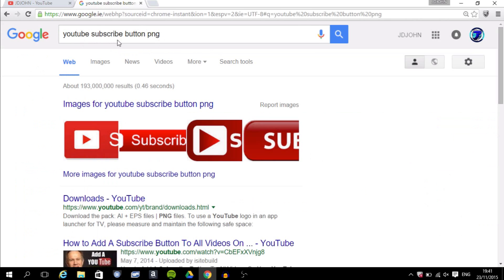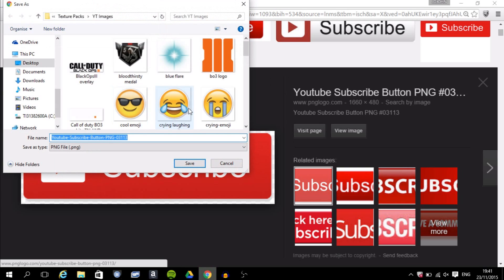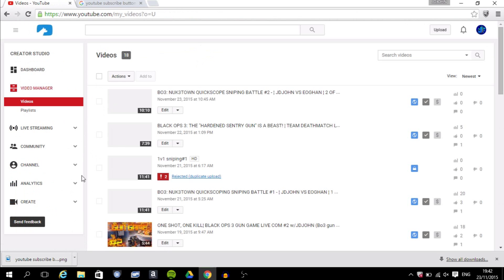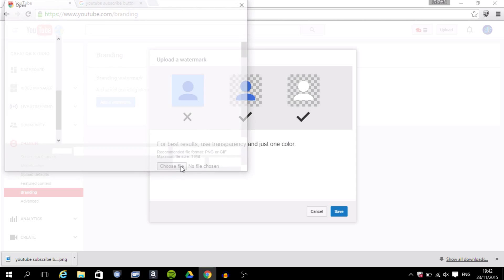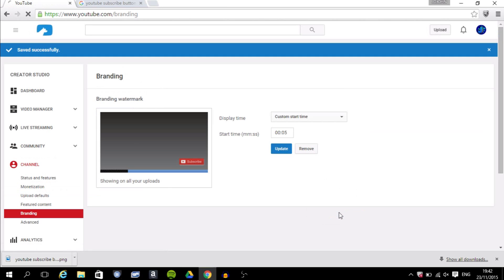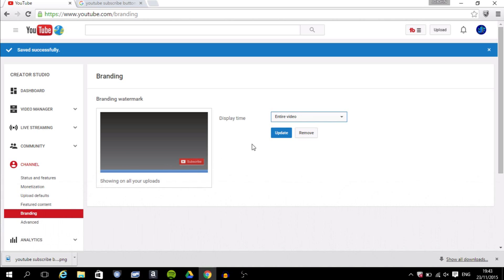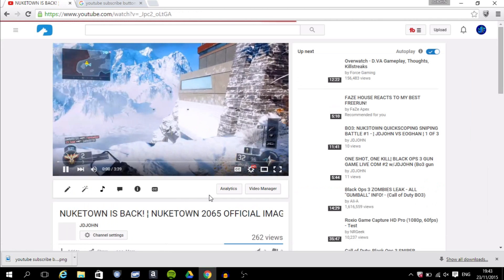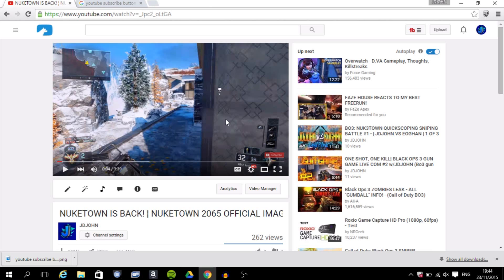How To Add A Subscribe Button To All Videos On Your Youtube Channel In 2015 (Tutorial)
Its Pretty Simple When You Know So Watch Until The END:)